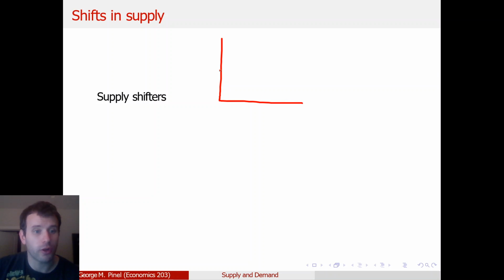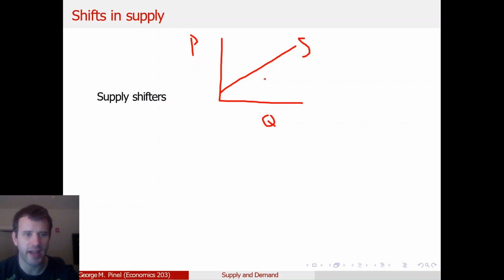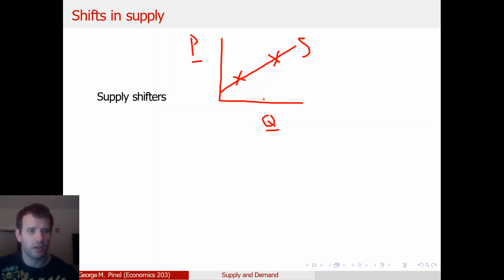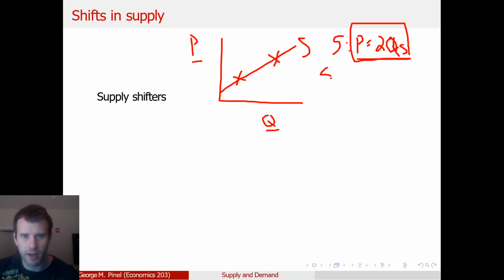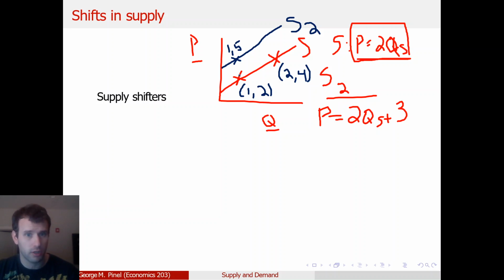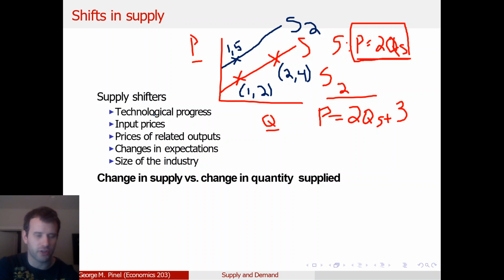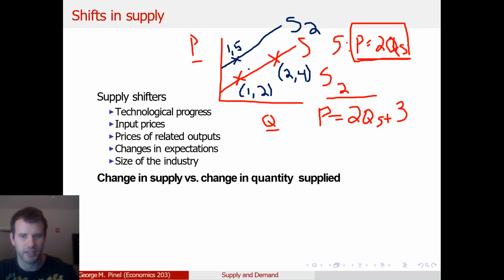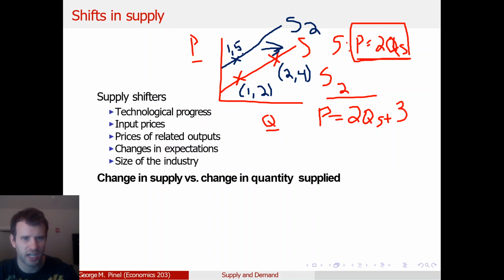Lecture 4 - Part 10 - Supply Shifters Redone